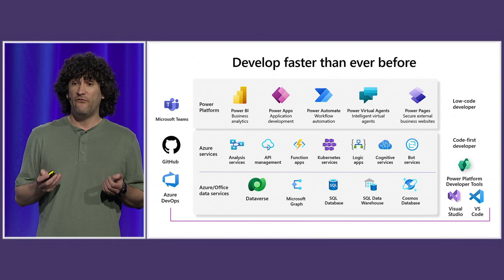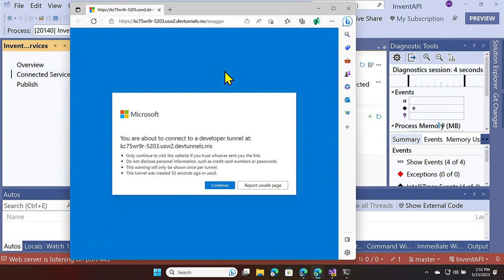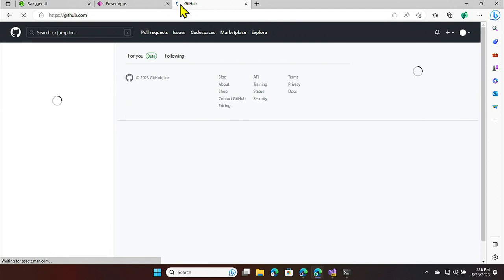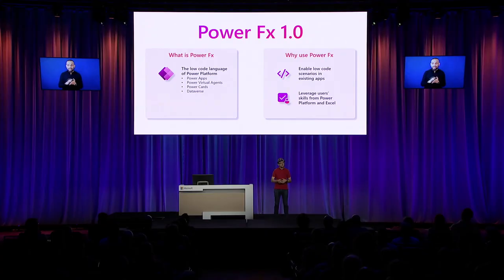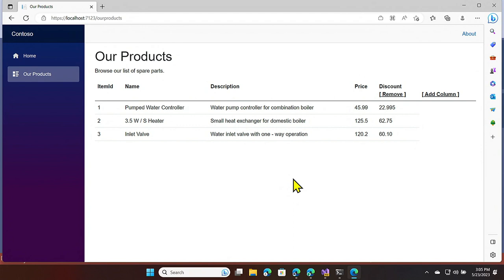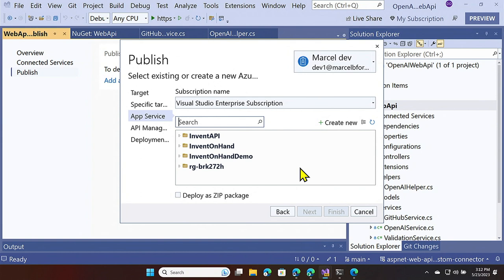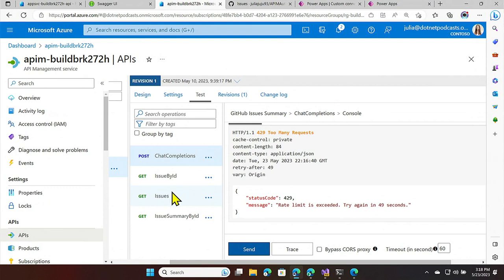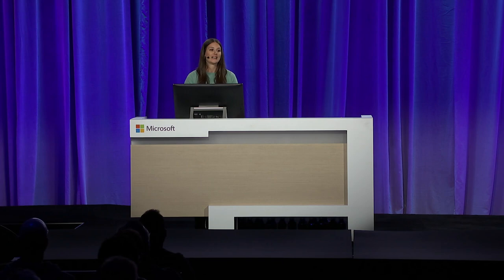Accelerate development with Visual Studio and Microsoft Power Platform | BRK272H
Learn how Power Platform accelerates innovation for code-first development. Use custom code assets in low-code without leaving Visual Studio. Embark on a journey through API creation in Visual Studio and publish directly to Power Platform. Leverage investments in APIs through Azure API management and expose them in the Power Platform for scalable development. See how code-first development can simply be “turned on” with pre-configured CI/CD and sample code for APIs and Custom UX controls.

*Speakers:*
 * Joris de Gruyter
 * Sandeep Dhanrajani
 * Marcel Ferreira
 * Julia Kasper
 * Greg Lindhorst
 * Andrew Petrochuk
 * Ben Walters
 * Justin Yoo

BRK272H | English (US) | Low-code